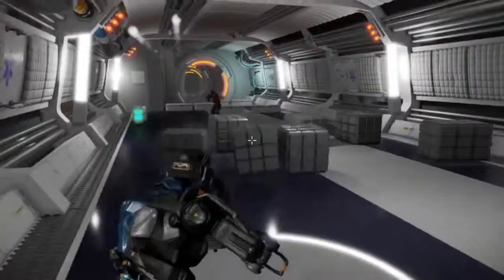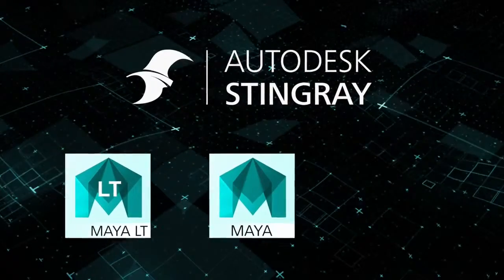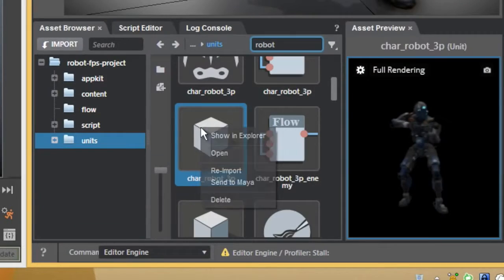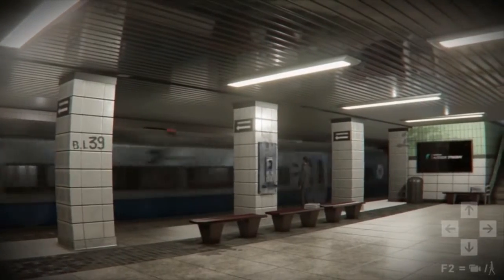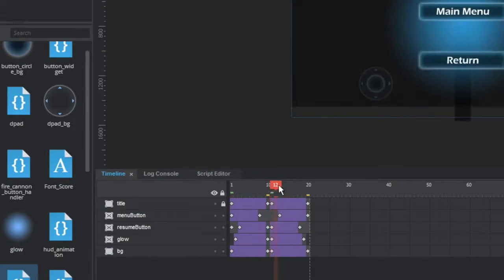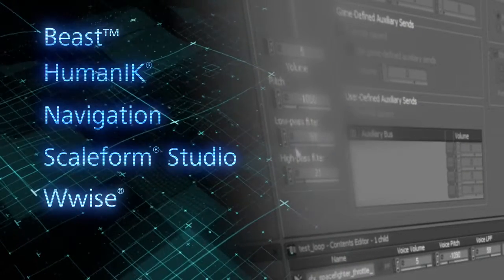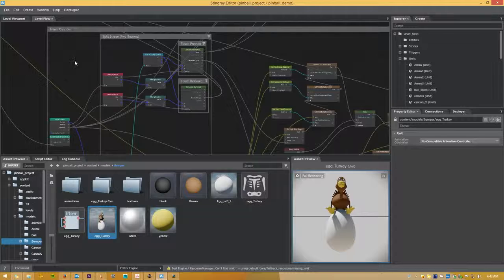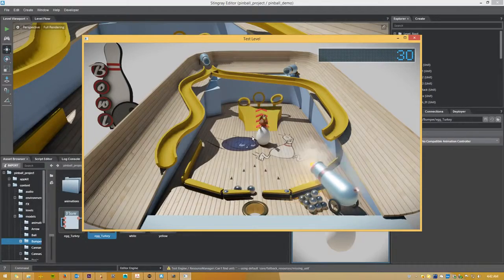Introducing the Autodesk Stingray 3D game engine